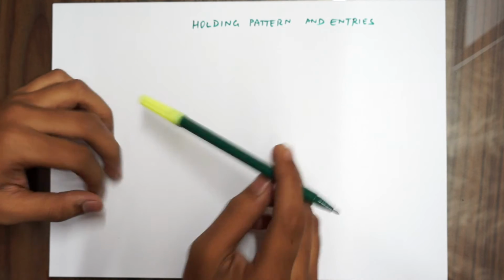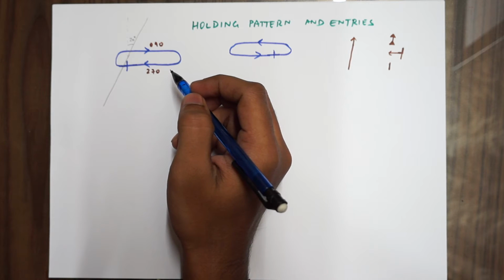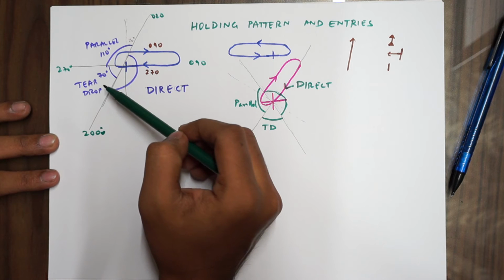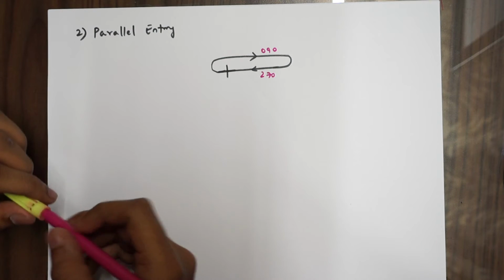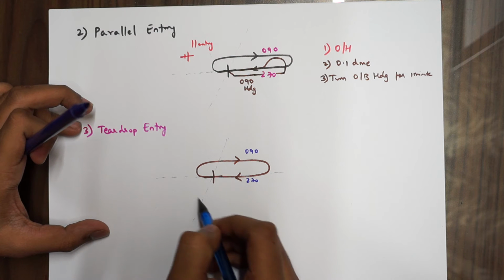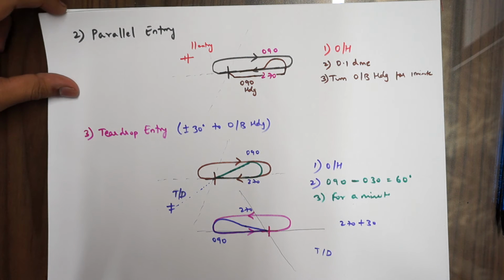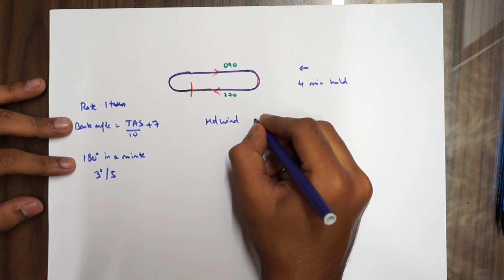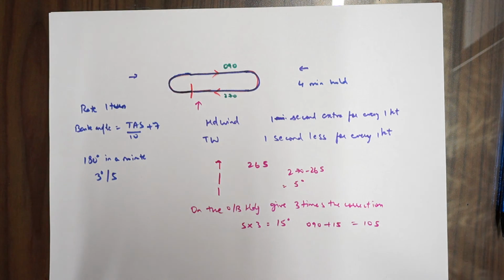Holding Pattern and Entries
This video will explain types of holding patterns and entries. Also learn to give wind corrections in the hold to be spot on! :D :)